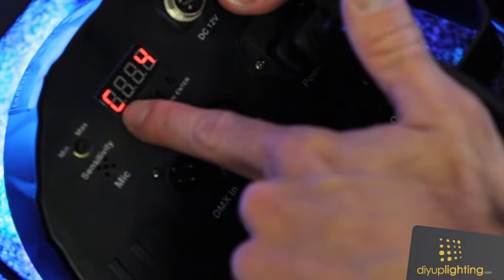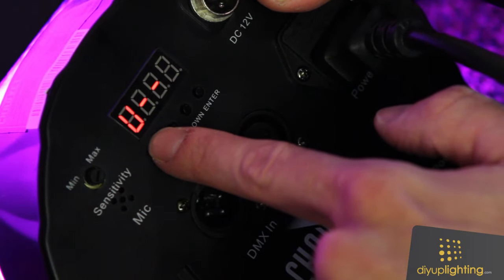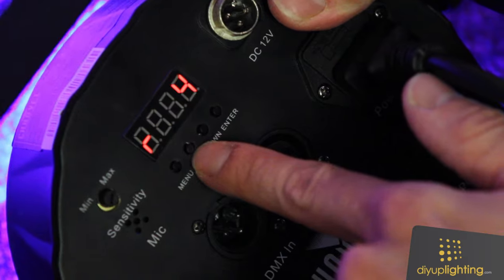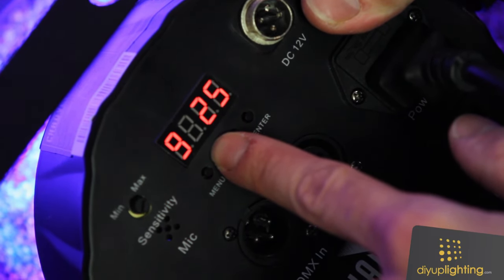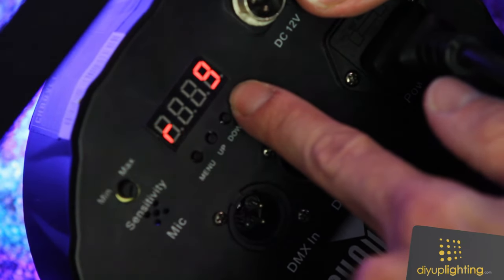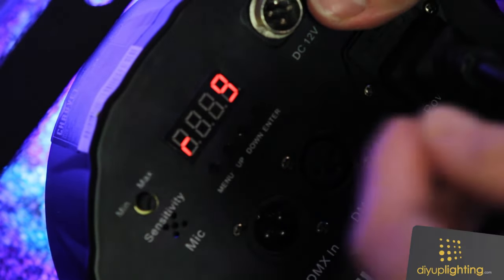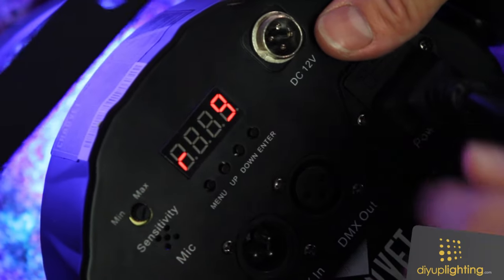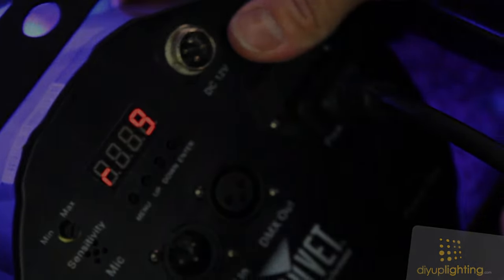Setting a Custom Color on the Chauvet Slim Par 56 LED Light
Here's a quick video showing how to setup an RGB value to create your own custom color on a Chauvet Slim Par LED light.

We work with professional DJs, lighting designers, event planners and do-it-yourself brides & grooms.   Check out the site to learn more.

Special thanks to DJ Brendan Pfaff for recording this video!